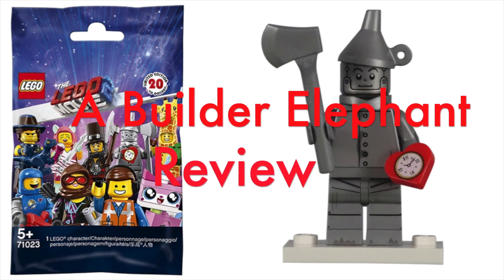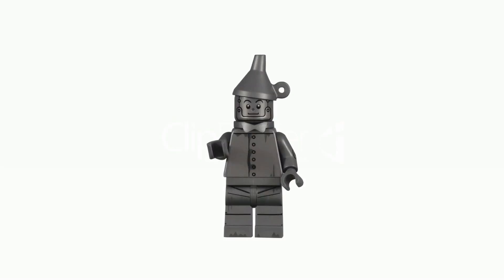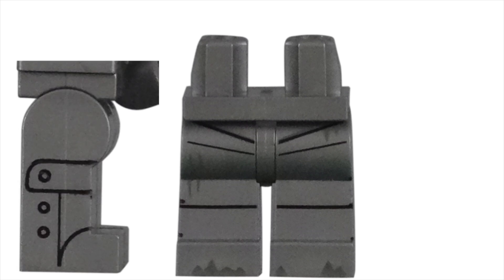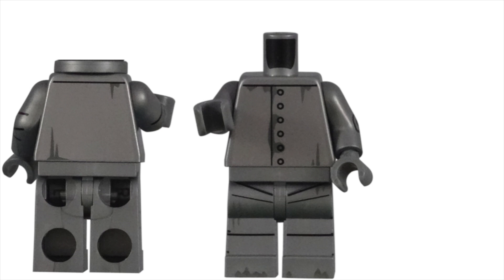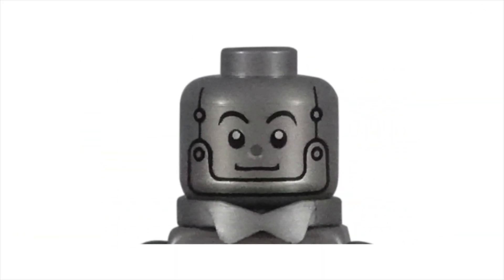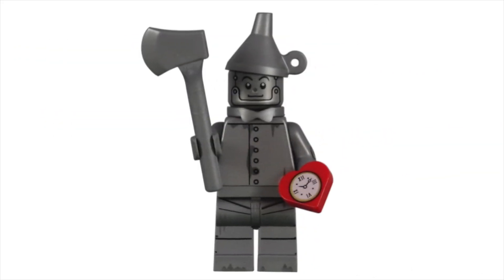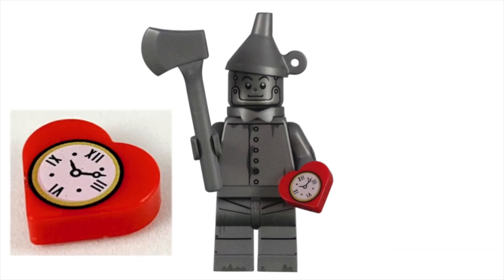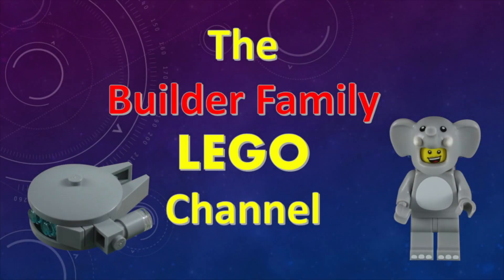LEGO Tin Man Minifigure 71023-19 The LEGO Movie 2 CMF Review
The LEGO Movie 2 Minifigure Series 71023 Tin Man Wizard of Oz Minifigure Review